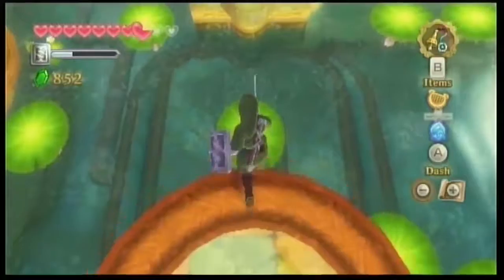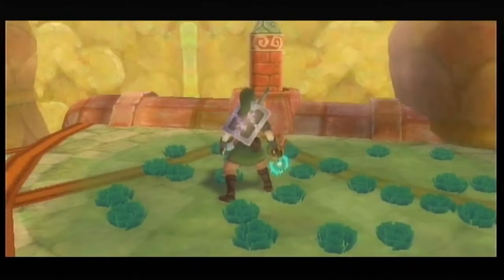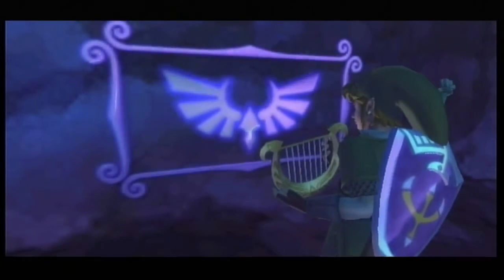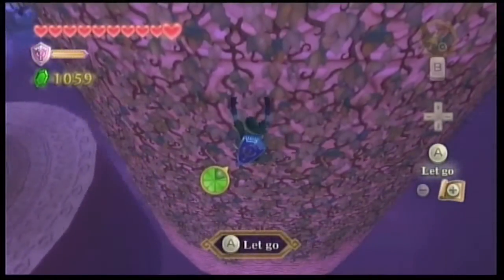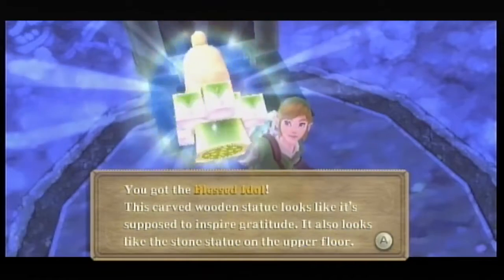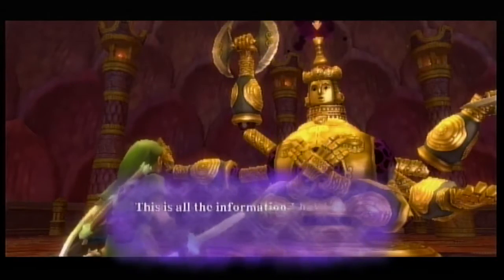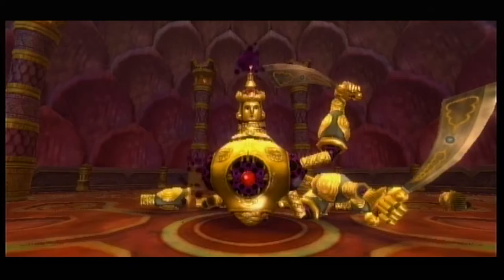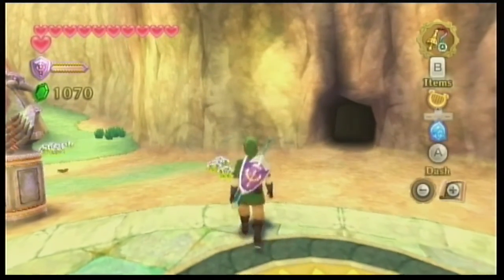The Legend of Zelda Skyward Sword Pt 38 Vs Koloktos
We venture through the underworld and obtain the boss key in order to reach the flame. When we get there, however, Ghirahim intervenes and animates a statue to fight us…